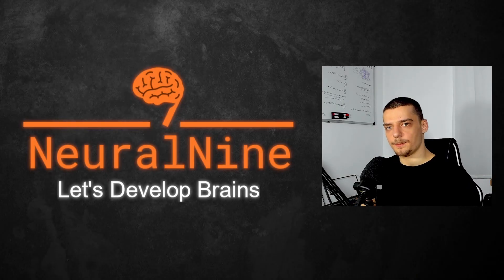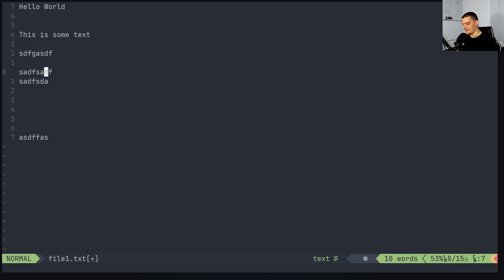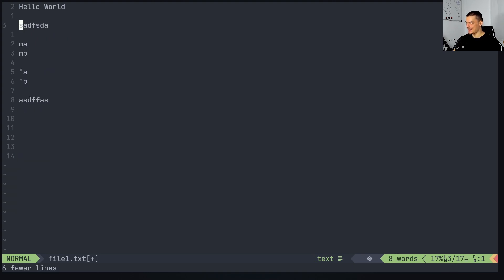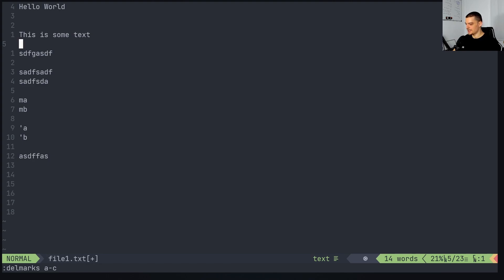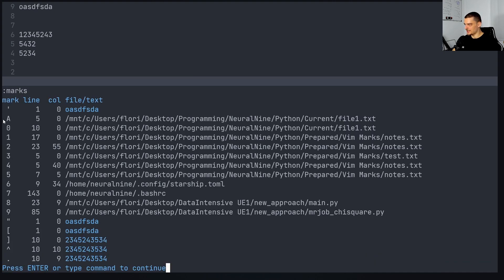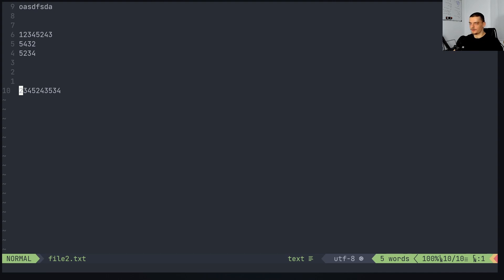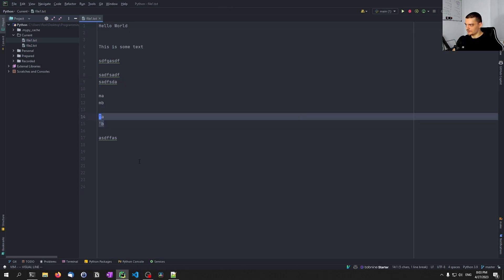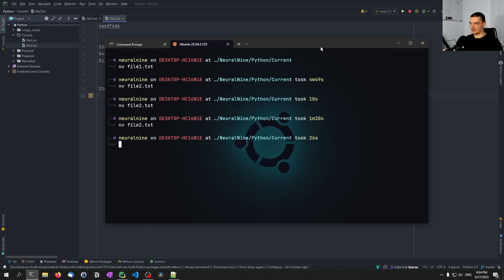Marks in Vim Are A Game Changer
In this video, we learn about marks or waypoints in Vim. A feature that makes life as a coder much easier.